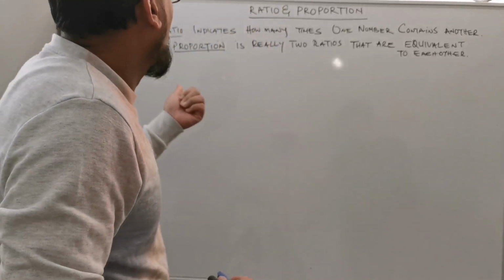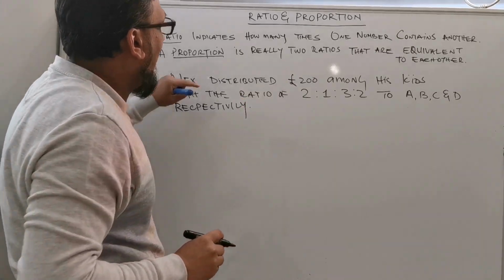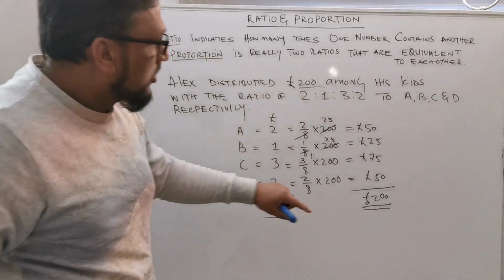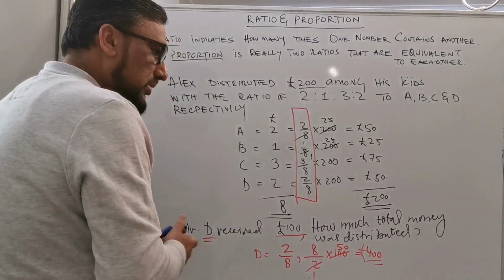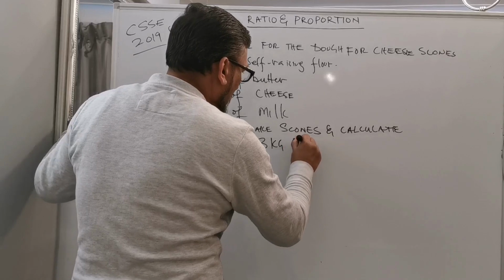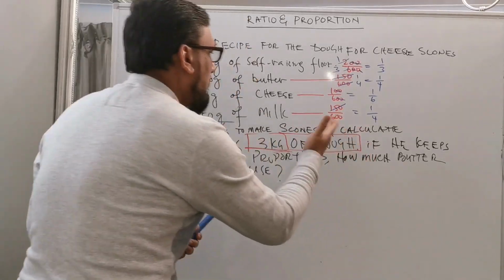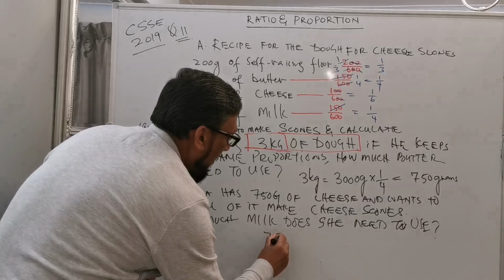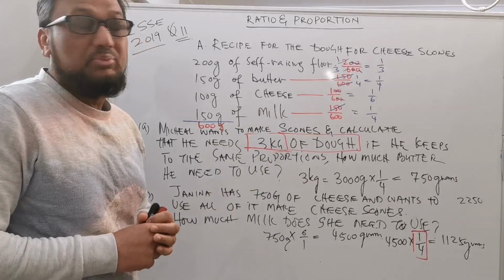Essex Grammar Schools - Ratio and Proportions 11 Plus Maths Tutorial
Today we are going to be learning about Ratio and Proportions. To be successful in this topic, you will have to remember the meaning and function of this topic. It has come up before in the past papers